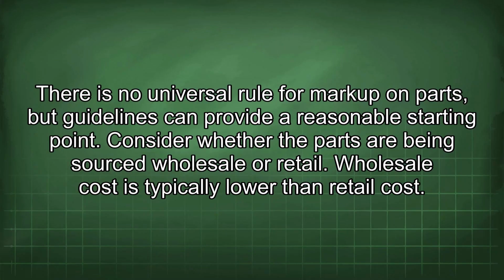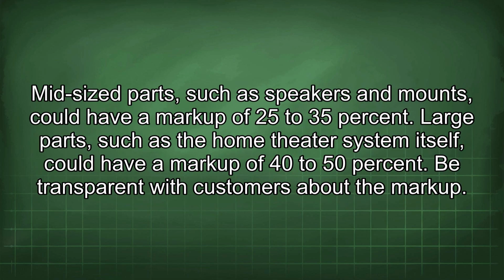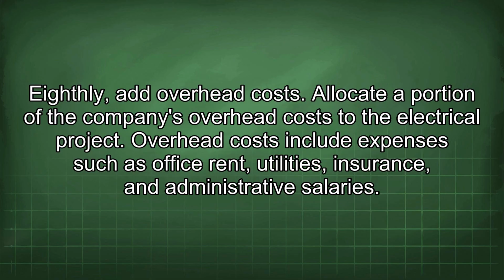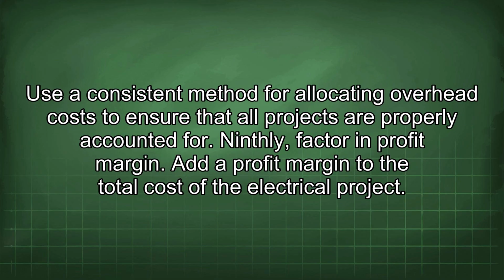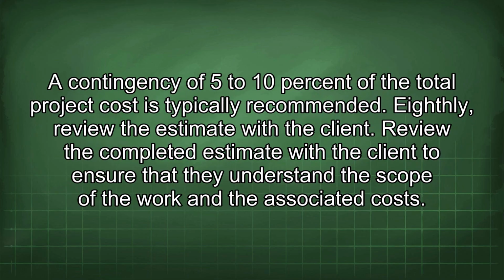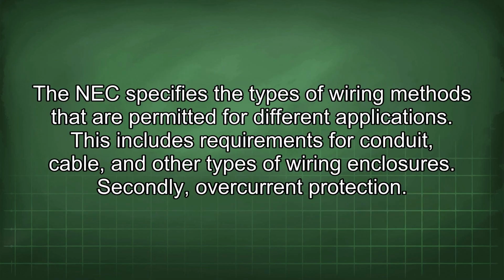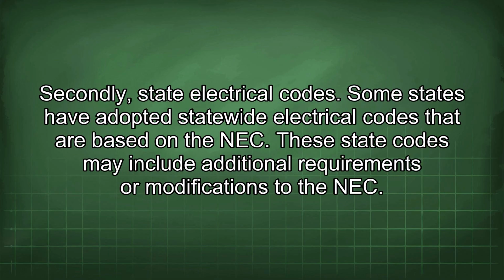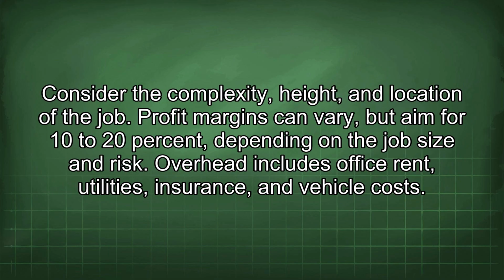Estimating Home Theater Jobs Parts Markup Guide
Learn about parts markup strategies for residential service work. Discover markup ranges for small, mid-sized, and large parts. Consider competition, customer relationships, and obsolescence when pricing.